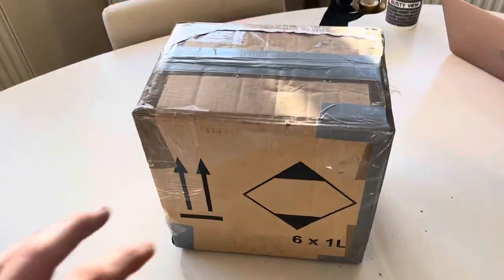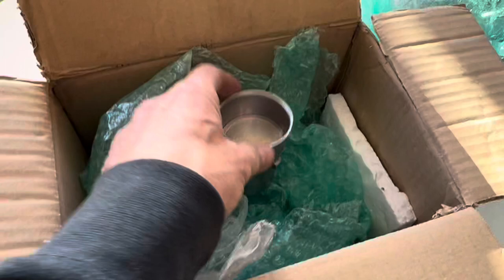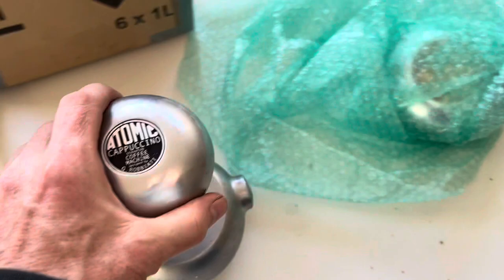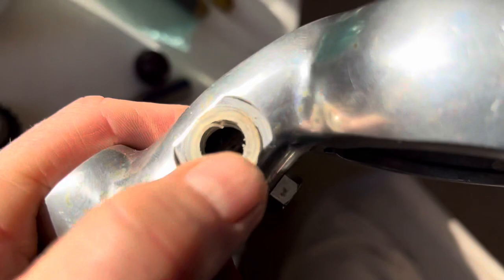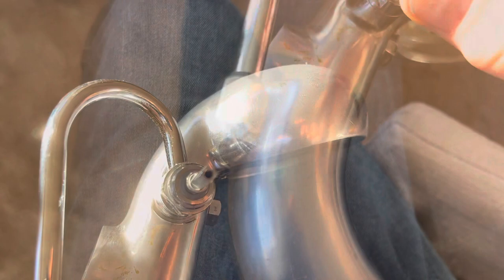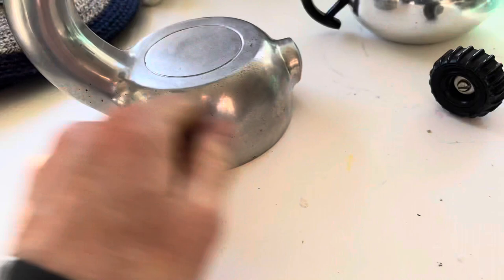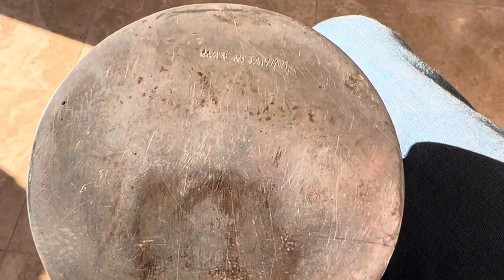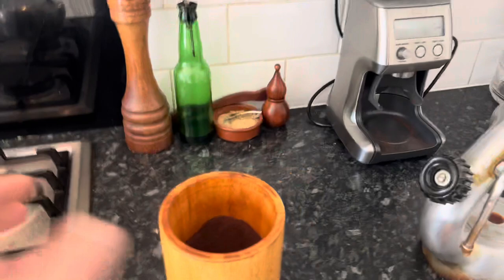Atomic Coffee Machine - Fakes and Replica’s + how to spot them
This is a short video detailing what can happen when you buy what do you think is an atomic coffee machine from eBay. It can be really difficult to spot a fake, and  this video highlights some of the visual differences between a genuine atomic coffee machine and a replica. Finally we attempt to make a coffee on a replica machine and it doesn’t go well……